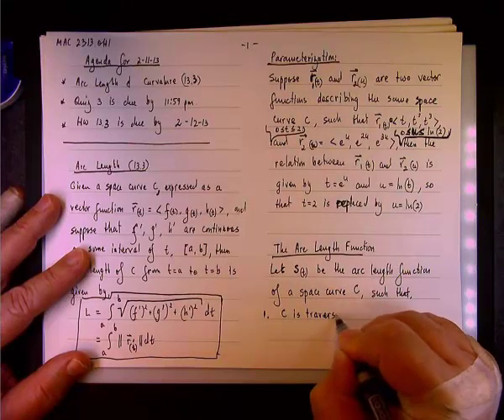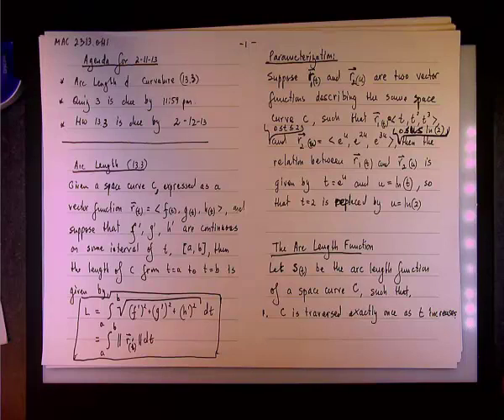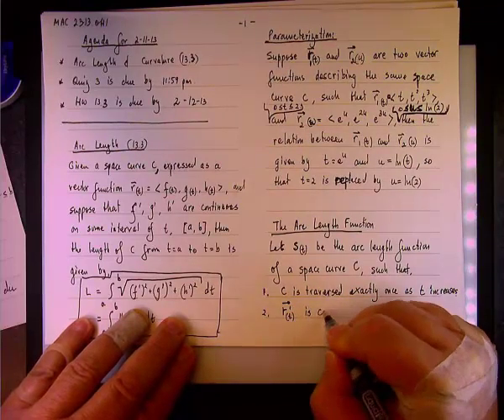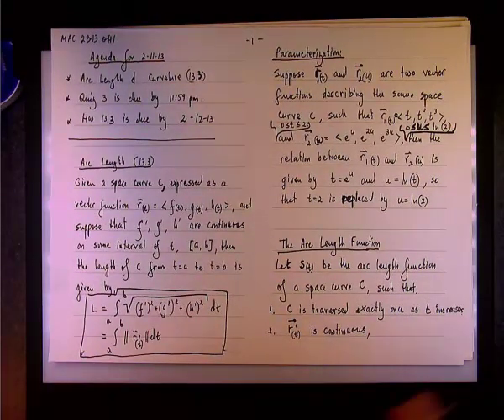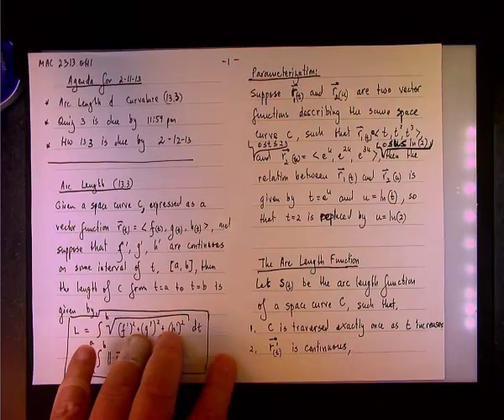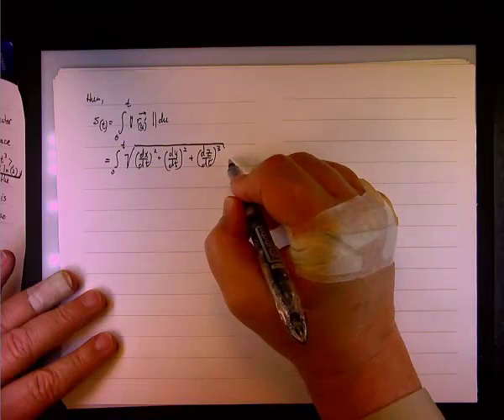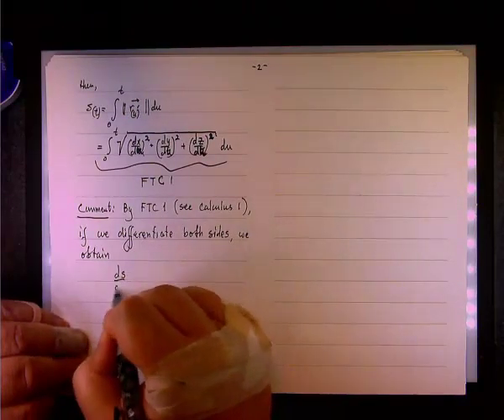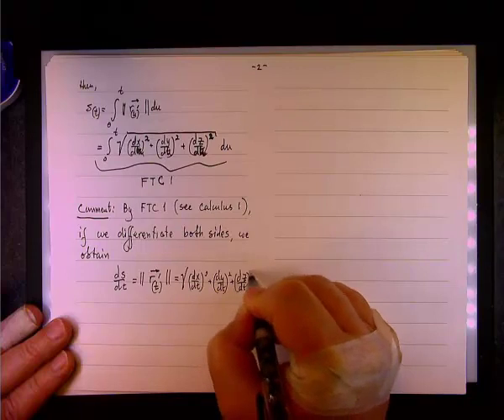The Arc Length Function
Calculus 3, Arc Length, Curvature, Normal and Binormal Vectors